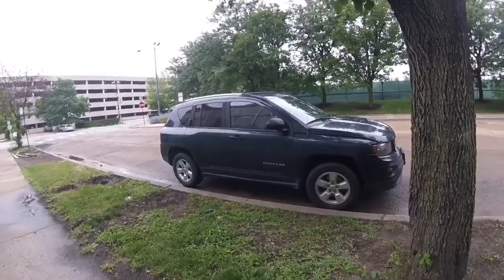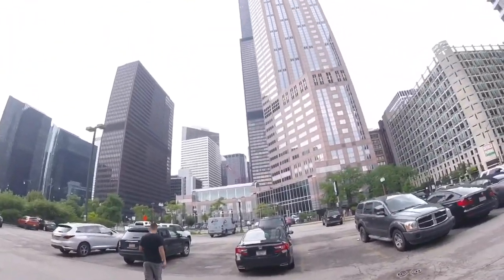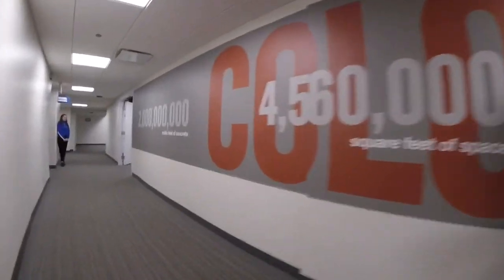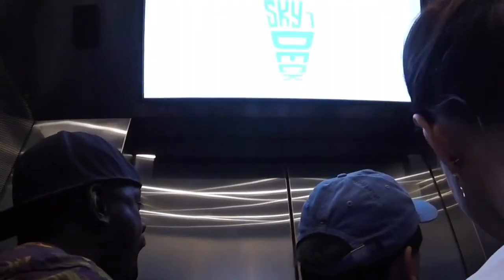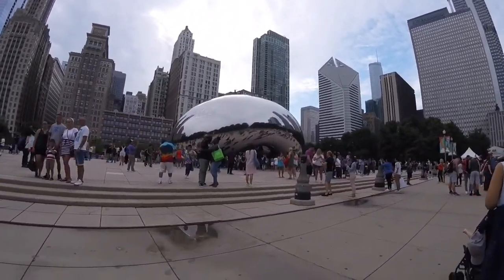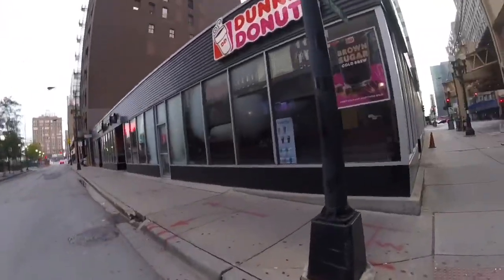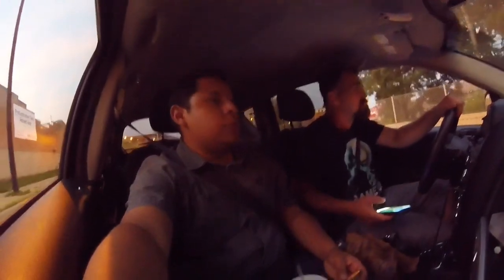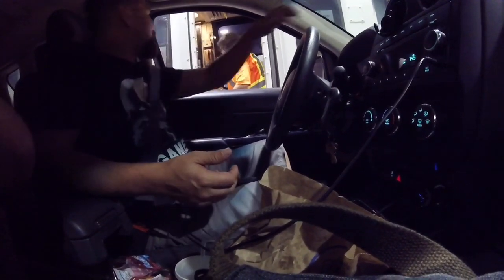Chicago trip: Sears Tower and The Bean + White Castle mini-review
Did we even go to Chicago if we hadn’t seen Sears tower or the bean? (Willis tower and cloud gate respectively)

Title: Silky Thoughts and Peace of Mind
Artist: FortyThr33
Genre: Dance & Electronic
Mood: Bright

Silky Thoughts and Peace of Mind (Original Mix) by FortyThr33